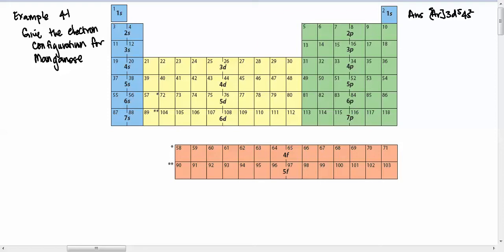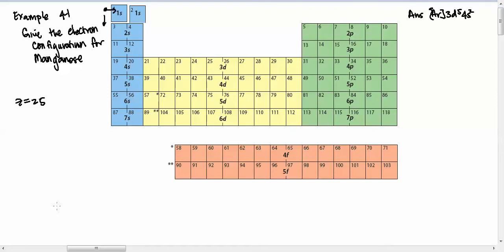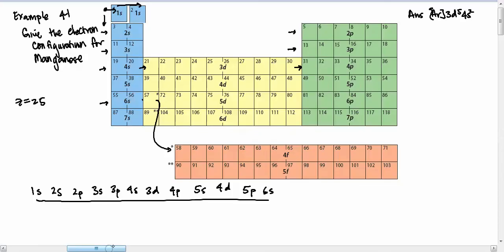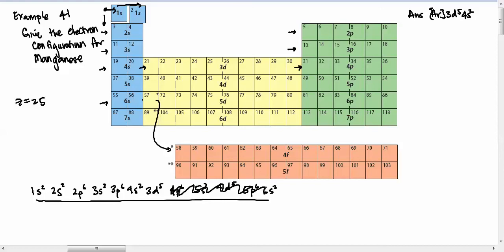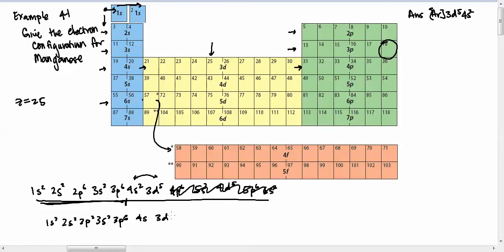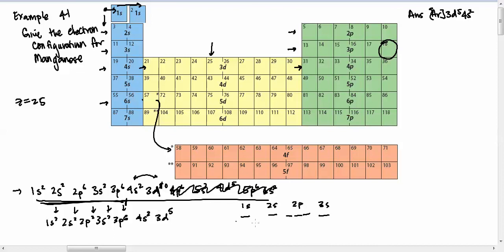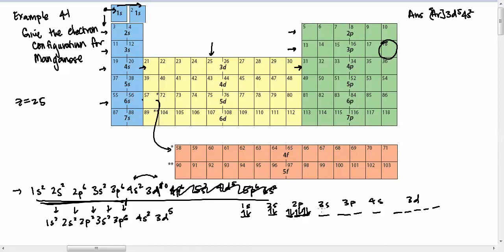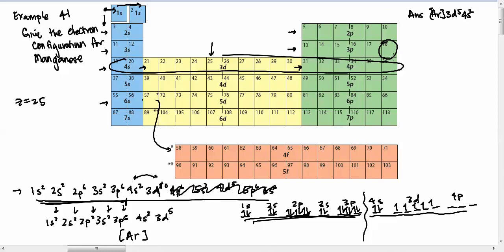BJU 4th ed Ex 4 1 Dalde